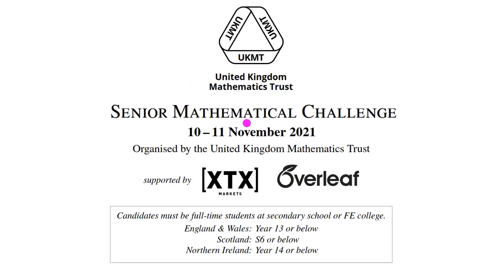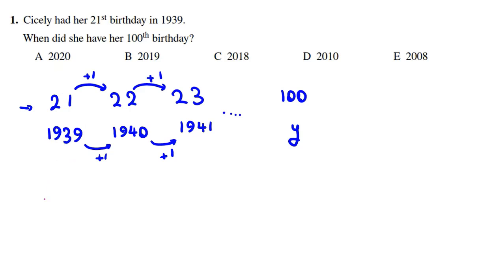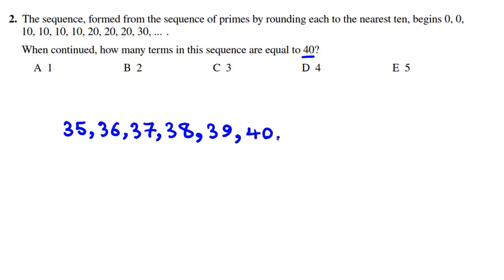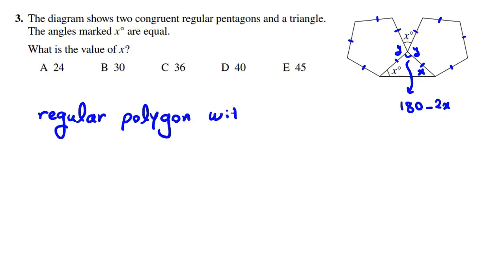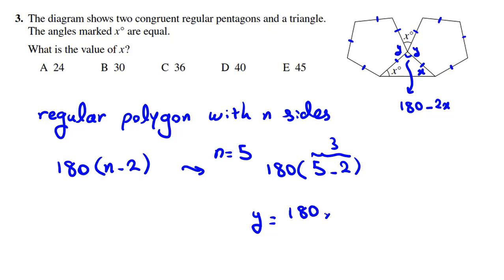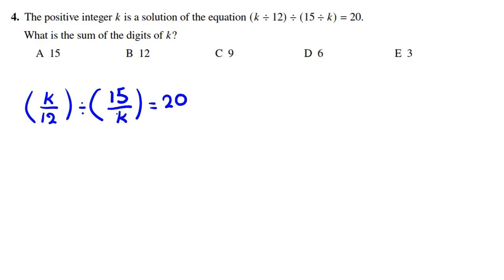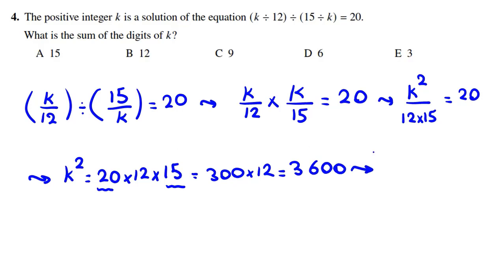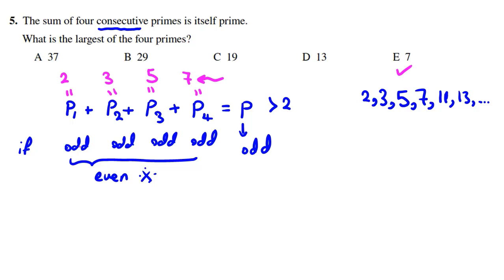2021 UKMT Senior Maths Challenge Answers Q1 2 3 4 5 | SMC past papers grade boundaries olympiad 2022